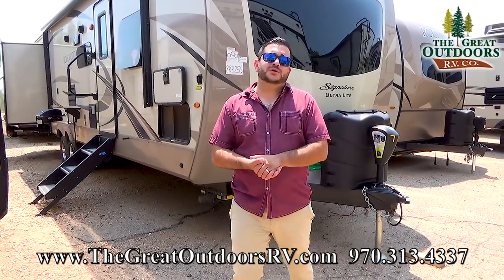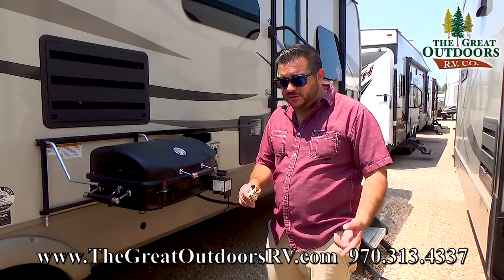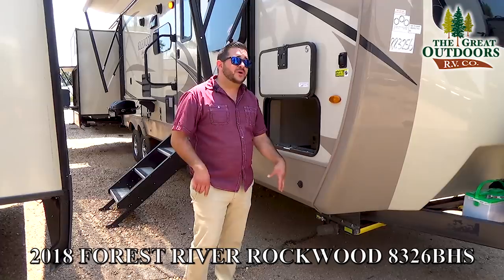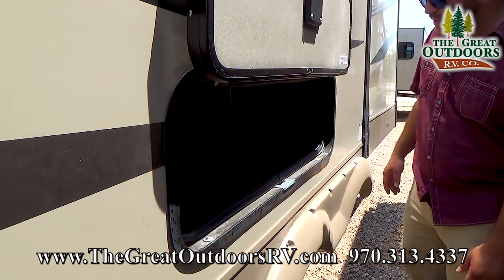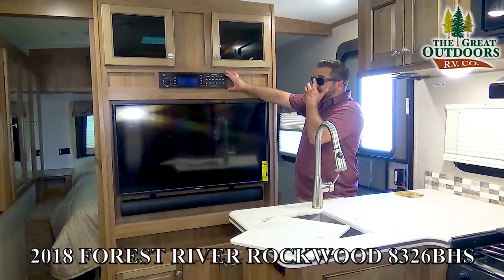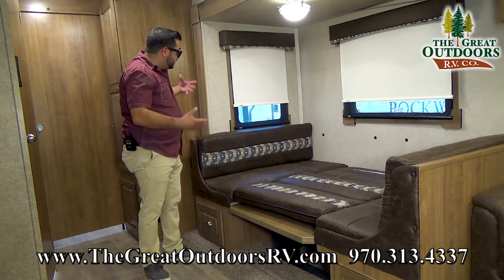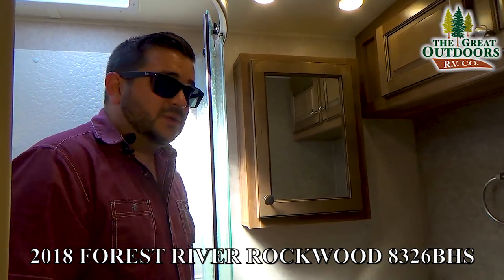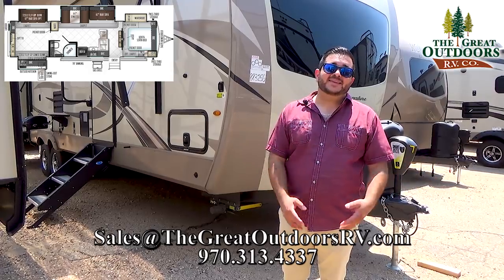New 2018 ROCKWOOD 8326BHS Bunk House Front Queen Outside Kitchen Colorado RV Camper Trailer Dealer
Comfortably sleeping 10 people, this camper is a great choice for the large family. With a Serta queen bed, fold out sofa, fold down dinette, and fold out couch as well as three bunks in the bunk room, you’ll be able to bring the whole crew in comfort and style. The outside kitchen that features a swing-out stove, outside grill, shielded 19′ awning and large passthrough storage together make for the best memories by a campfire. Visit us today to see it in person!

Address: 3511 West Service Road Evans, CO, 80620